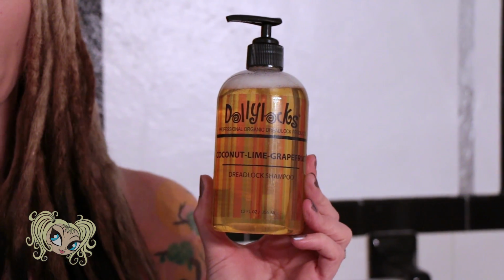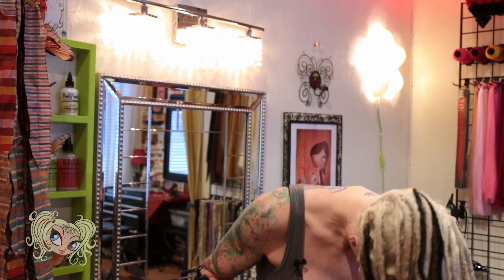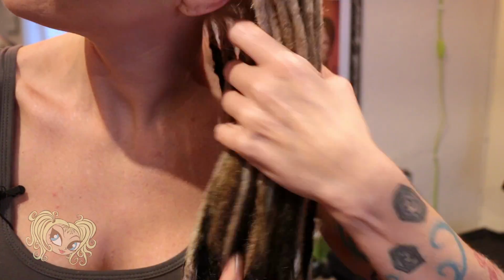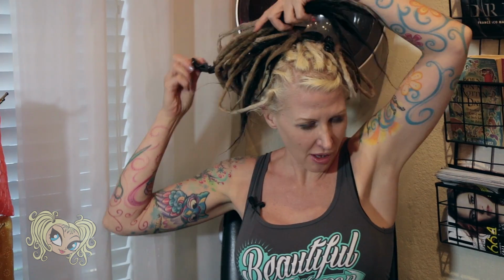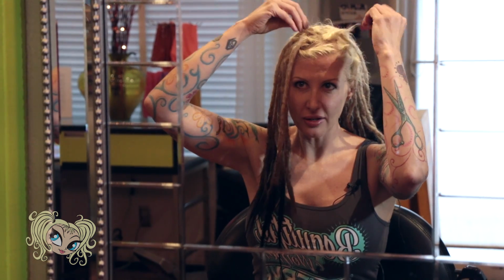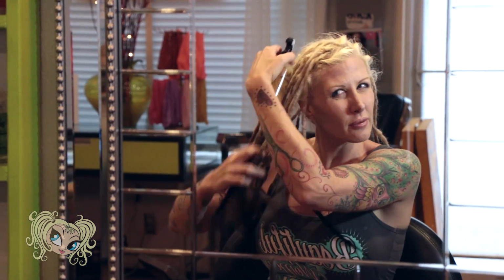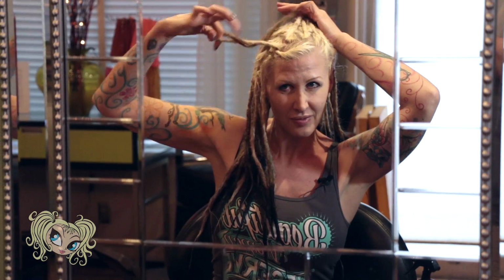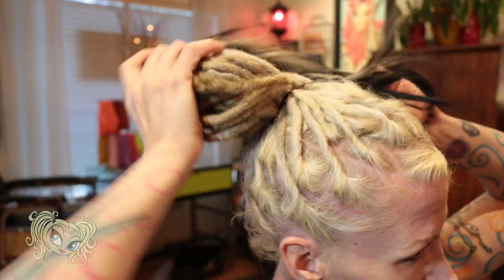Dollylocks Basic at Home Maintenance Tutorial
Dollylocks is the leader in Professional Dreadlocks, Hair Extensions and Alternative Hairstyles.

We specialize in hair-friendly, natural techniques we've been perfecting for over 15 years.

At our salon, we provide each and every client with personalized service and one-on-one attention.

Online, we provide professional organic dreadlock products, advice and inspiration.

We want to share our techniques & products with stylish people everywhere.